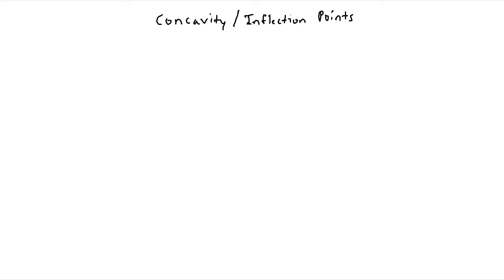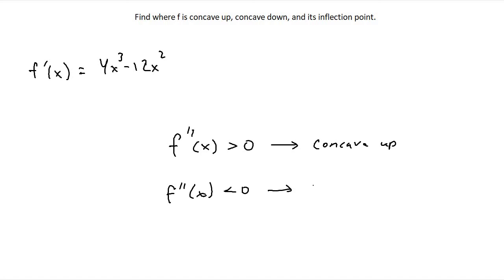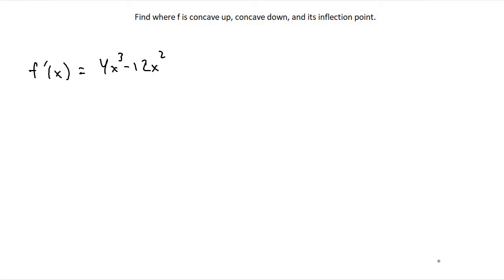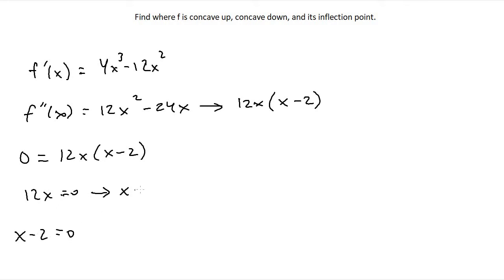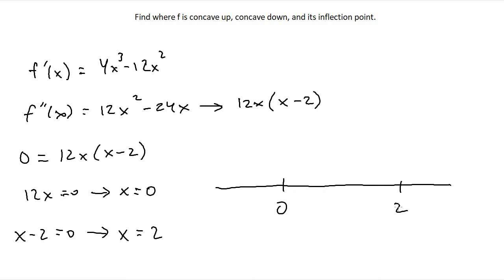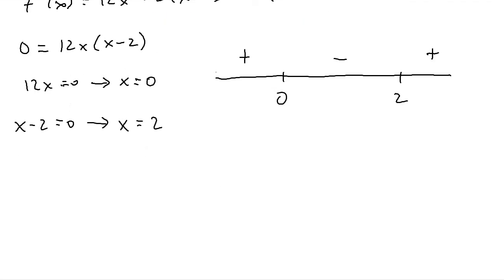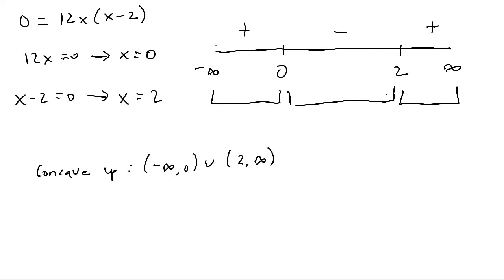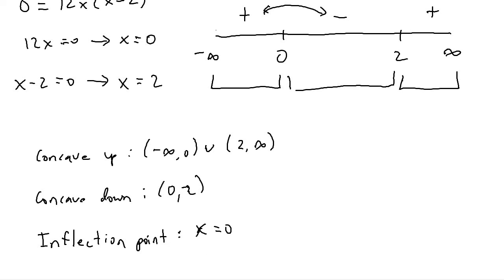How Derivatives Affect the Shape of a Graph pt. 2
Learn how to determine whether a function is concave up or down and whether it has an inflection point or not. This involves the second derivative, finding critical points, and reading and drawing graphs.